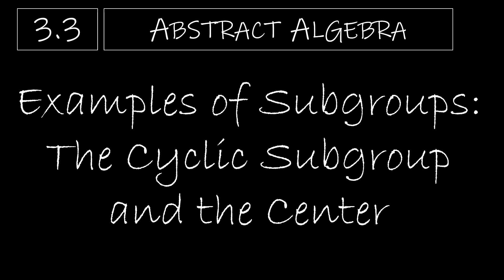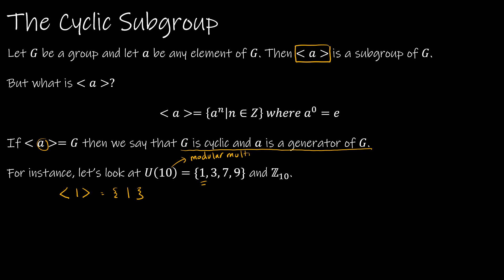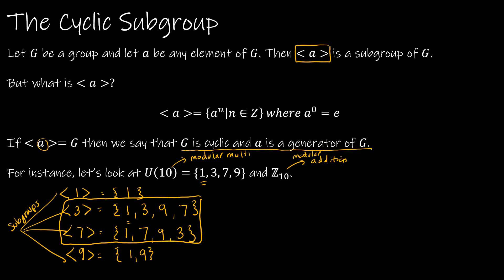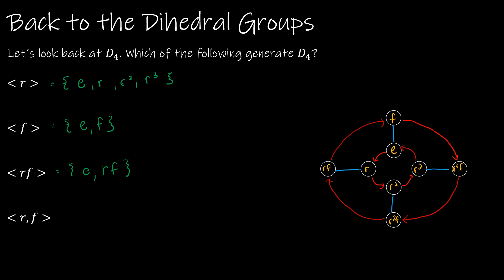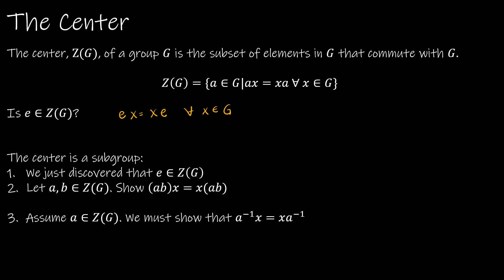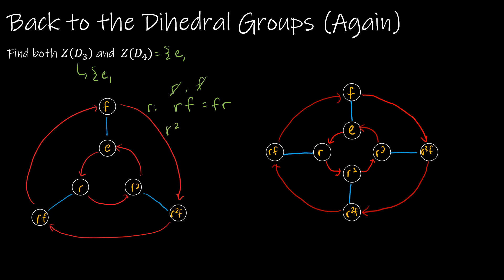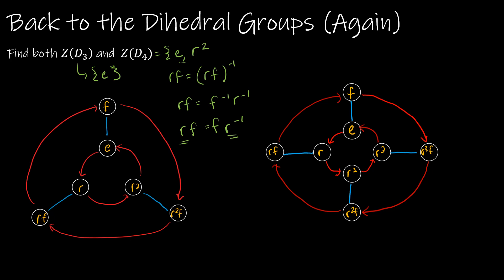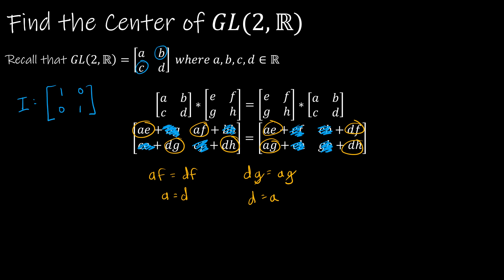Abstract Algebra - 3.3 Examples of Subgroups: The Cyclic Subgroup and the Center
Now that we know how to determine if a subset is a subgroup, let's take a look at two subgroups we should become familiar with. The first is the cyclic subgroup. We will devote our next chapter to cyclic groups, but you'll find we have already discussed generators and cyclic groups when discussing D4.

We will also examine both the center of a group and the centralizer of an element, both of which are subgroups of the original group, G.

Video Chapters:
Intro 0:00
The Cyclic Subgroup 0:10
Back to the Dihedral Groups 6:10
The Center 9:20
Back to the Dihedral Groups (Again) 12:07
Find the Center of GL(2,R) 17:07
Up Next 19:38